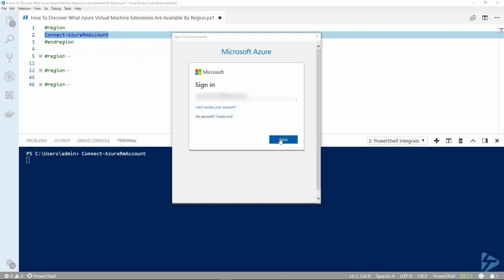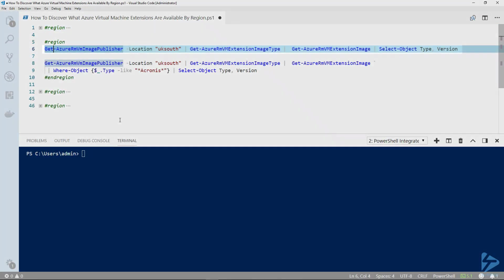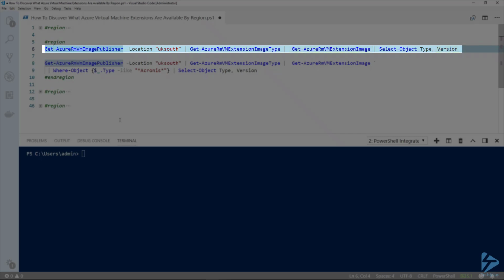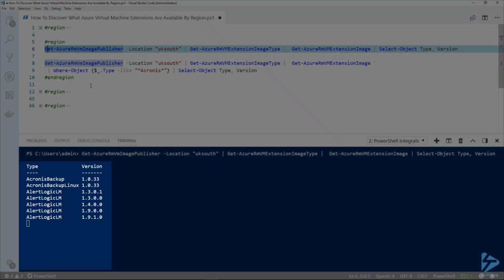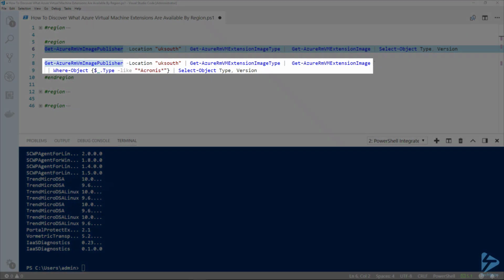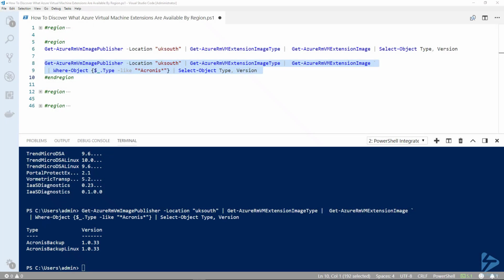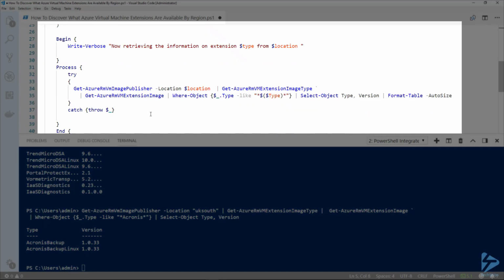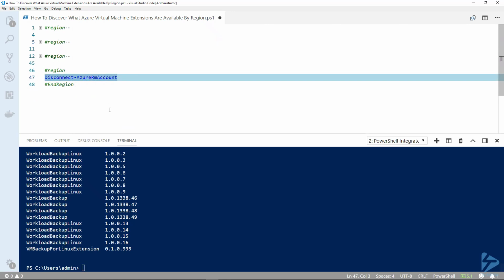How To Discover What Azure Virtual Machine Extensions Are Available By Region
Azure virtual machine extensions are small applications that can be used to perform post deployment configuration and automation tasks on Azure VM's. For instance you might want to deploy a server role or amend configuration files using the Custom Script extension, apply configuration with the Azure DSC configuration extension or install an AV product.In this video Nick will take you through the process to find out what extensions are available in any Azure region using the Get-AzureRmVmImagePublisher, Get-AzureRmVMExtensionImageType and Get-AzureRmVMExtensionImage cmdlets. We'll go through each command and finish the video by placing these commands into a simple function, so you can query for extensions without having to remember complex command lines.Prerequisites include:AzureRM Powershell ModuleAzure Account